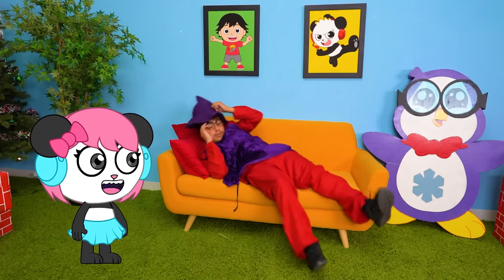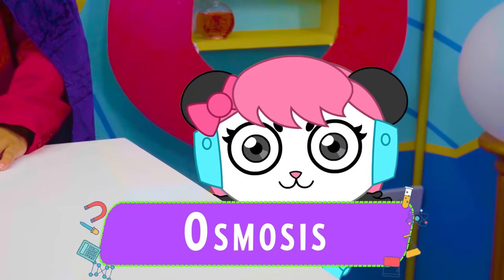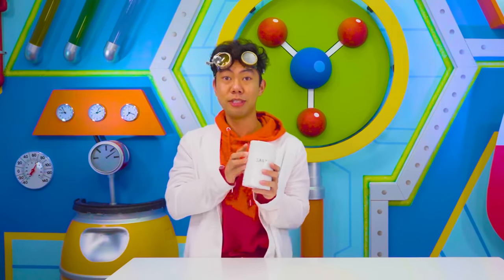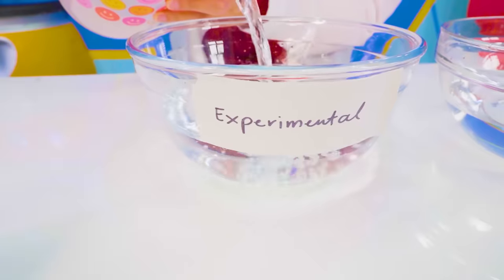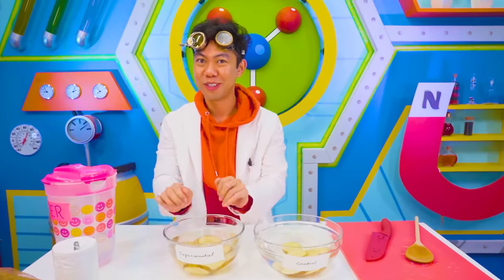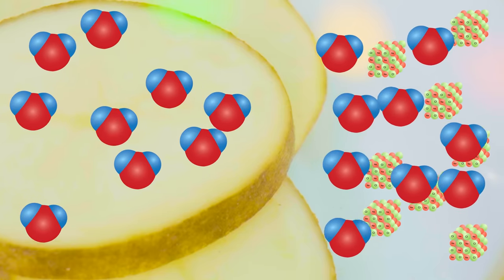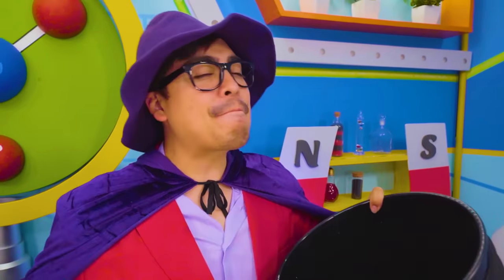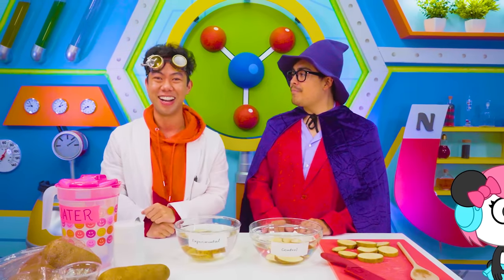What is Osmosis? Let's find out with Dr. Ion| Science Learning for Kids